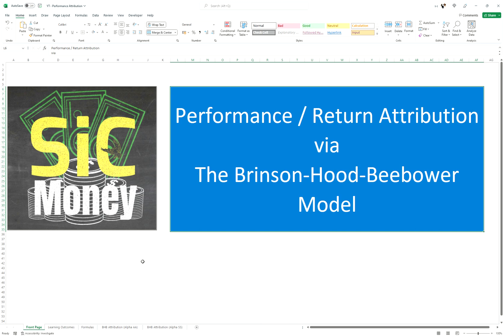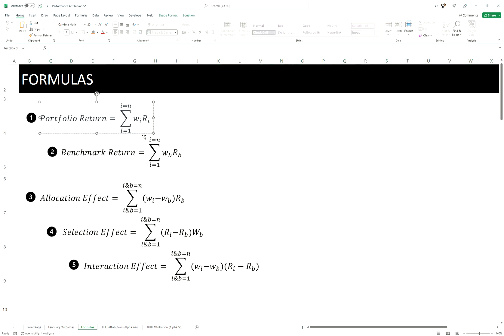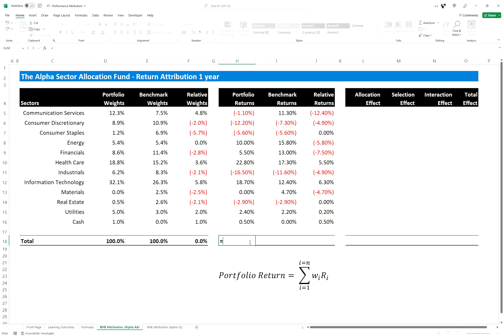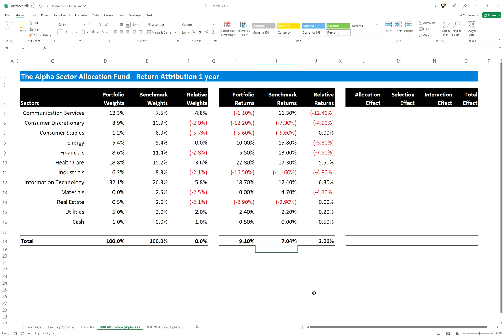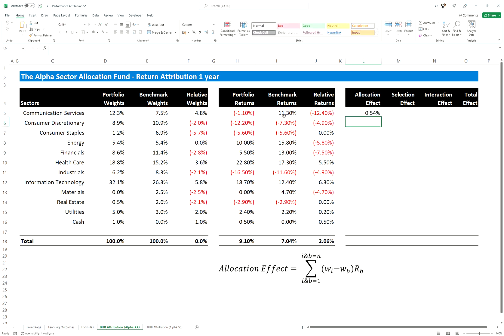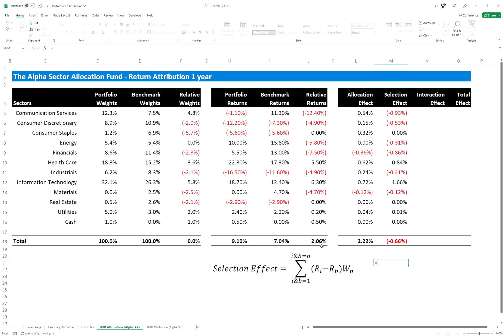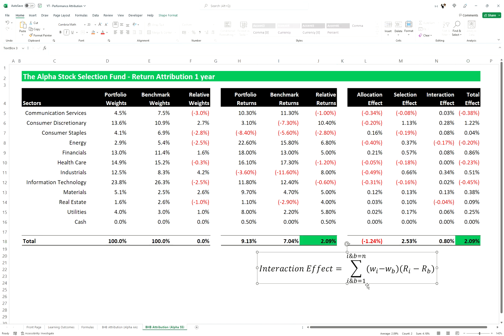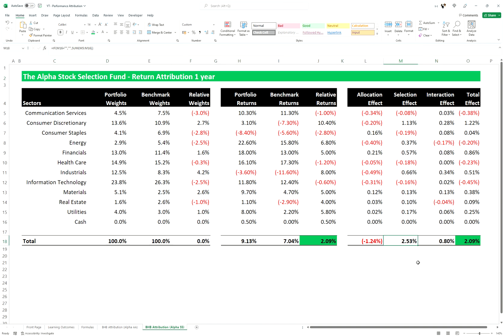Performance / Return Attribution via Brinson-Hood-Beebower Model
In this episode on Performance / Return Attribution, you will learn:
1) The formulas required to perform a return attribution
2) How to calculate fund / portfolio and benchmark returns
3) How to decompose the excess fund / portfolio returns into it's components via the Brinson-Hood-Beebower Model
4) Determine whether the funds /portfolios excess returns are consistent with our expectations